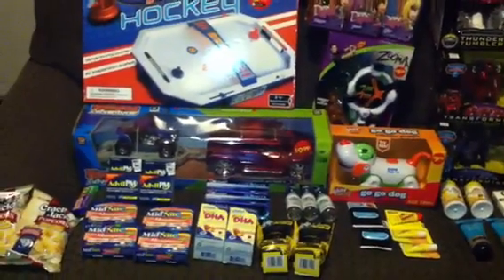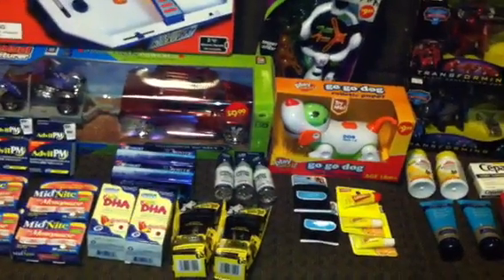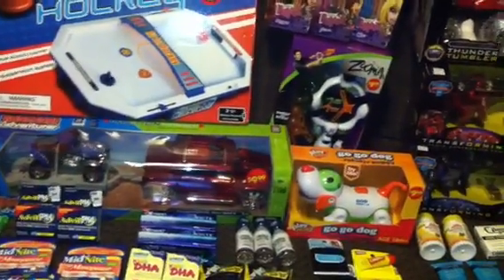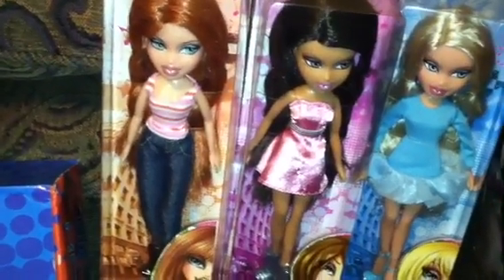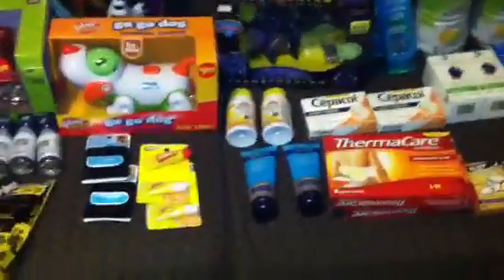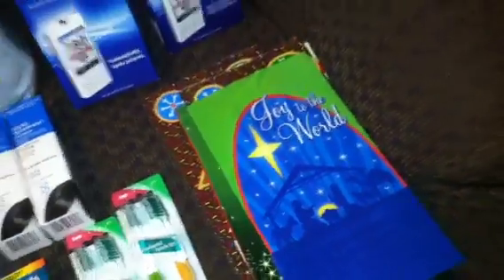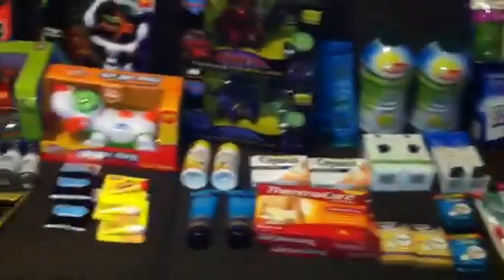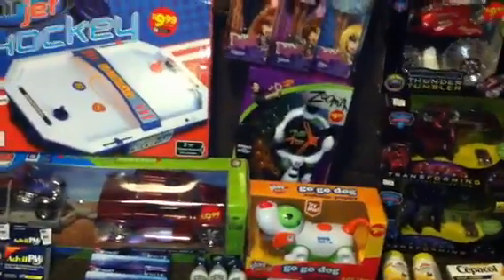WALGREENS BLACK FRIDAY HAUL!